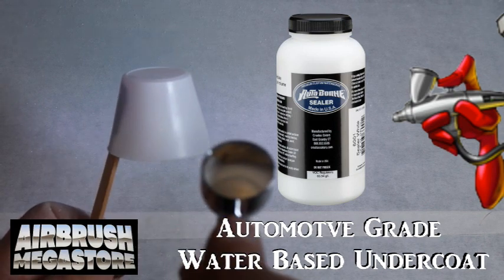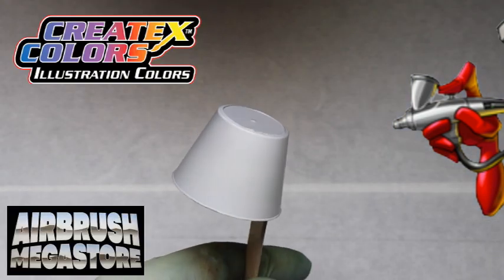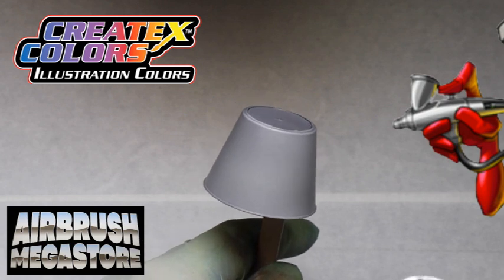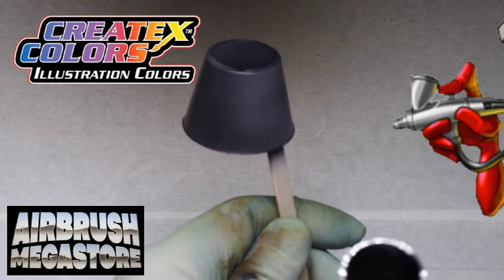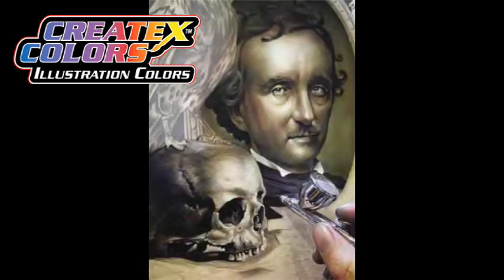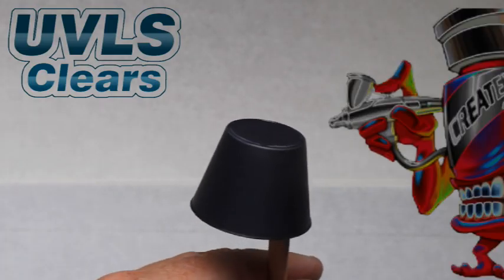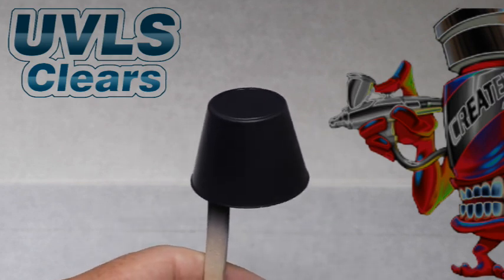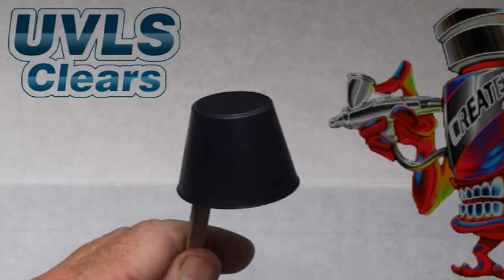Lets Paint 5066 Paynes Grey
Watch a step by step how to paint water based Createx Illustration Colorwheel Colors, showcasing 5066 Paynes Grey, insane detail is capable with all tip sized airbrushes or paint brush, video created by Airbrush Megastore.